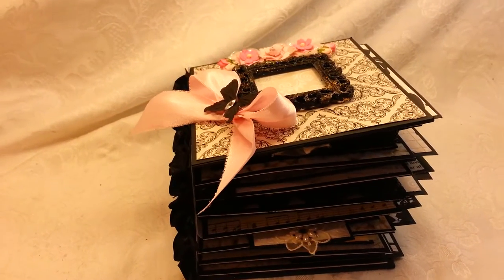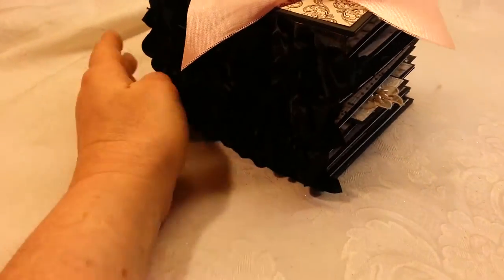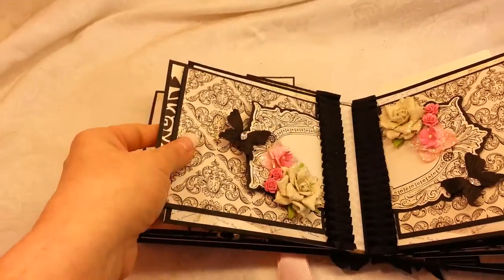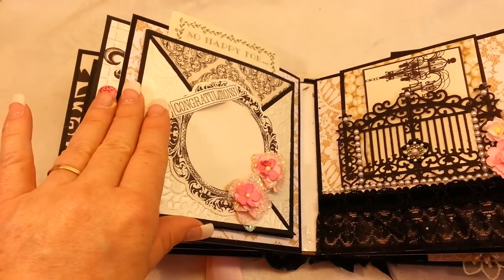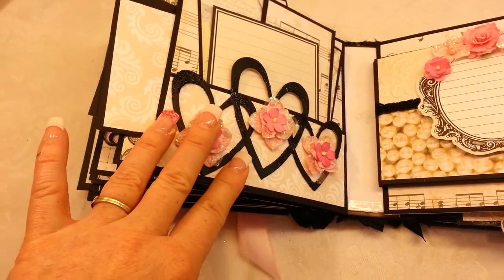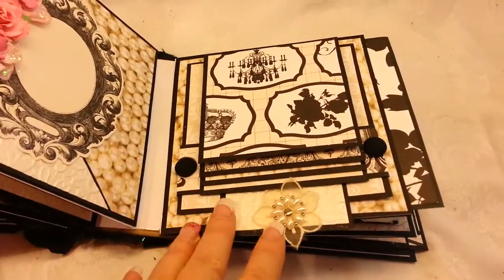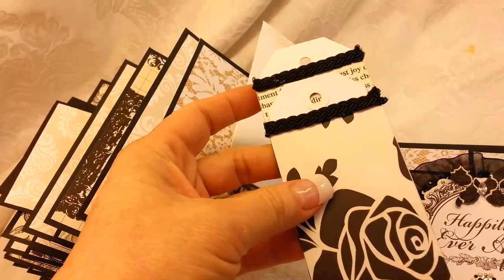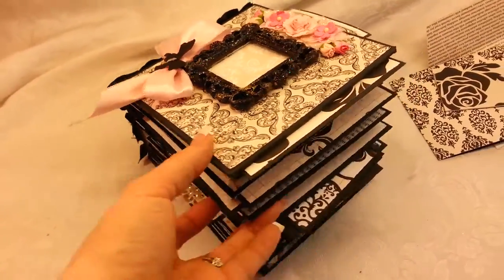Engagement Mini Album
This engagement mini ablum is 6x6 and was created as a custom order.
and the DT Blogs that I am on are